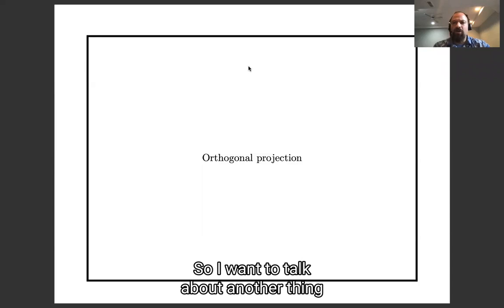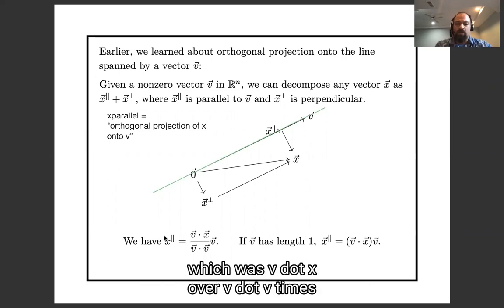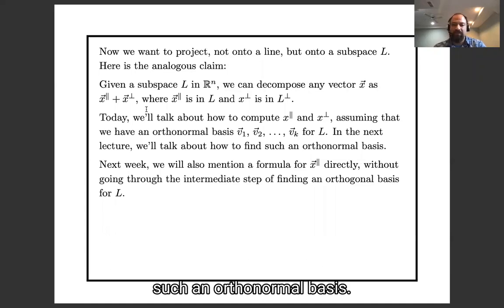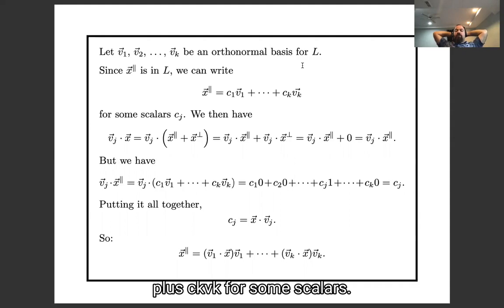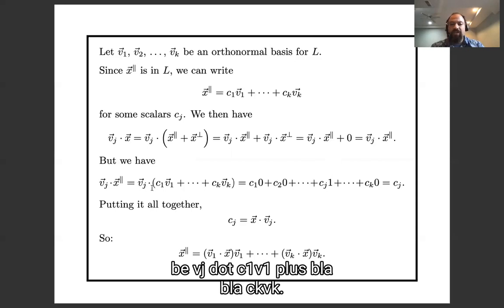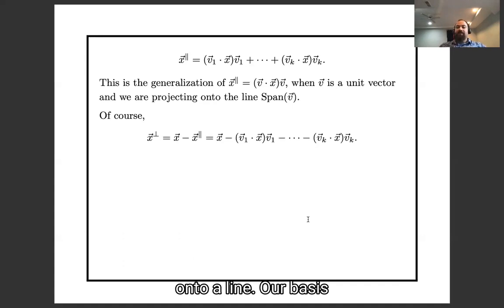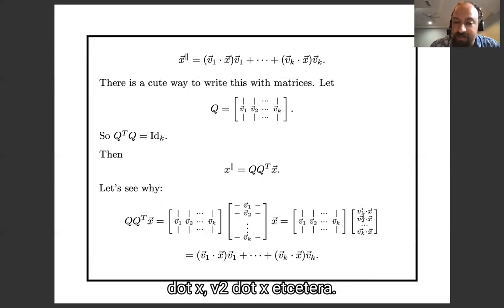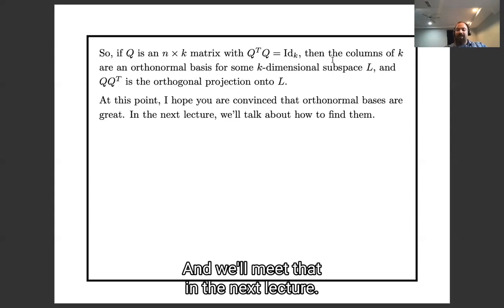Lecture 5c: Orthogonal projection